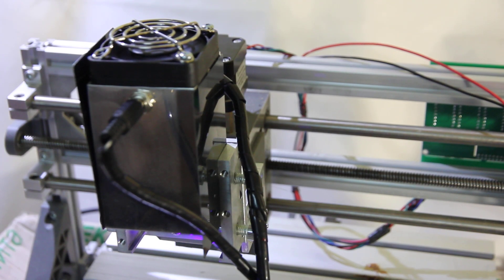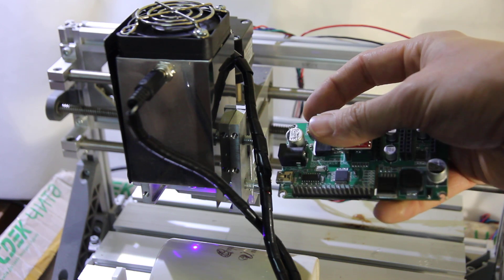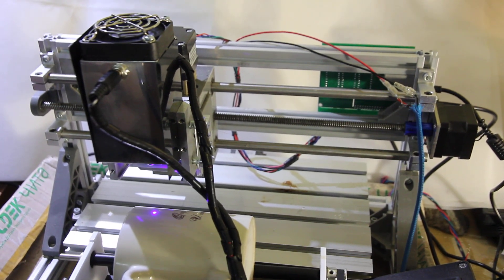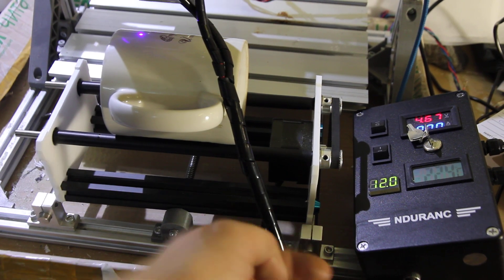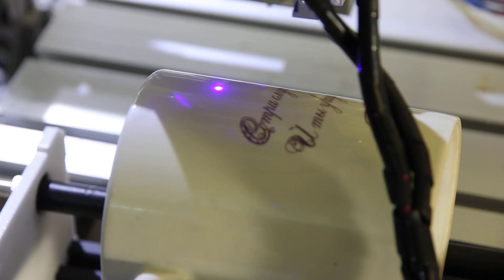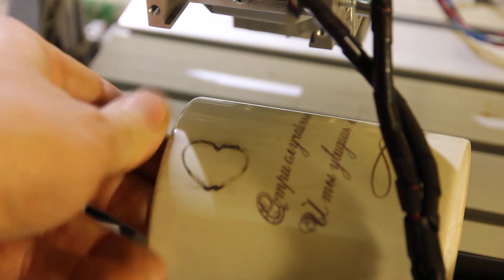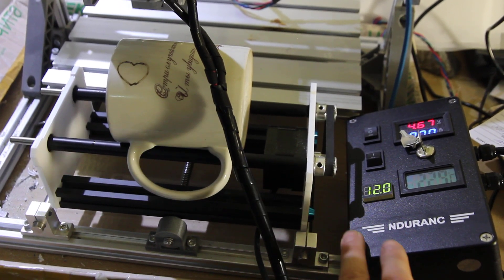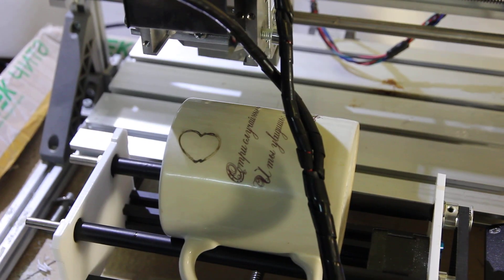Adding a Z axis (A axis) rotary jig on CNC 3018. Ultimate tool for glass and cups engraving.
All you need to know about how to install an Eleksmaker Z axis on a CNC 3018 machine.

Some nuances about CNC 3018 PWM frequency.
Adding resistors on a spindle pin to reduce capacity to operate the laser.

Engraving on a white cut with a 10 watt PRO Endurance laser///